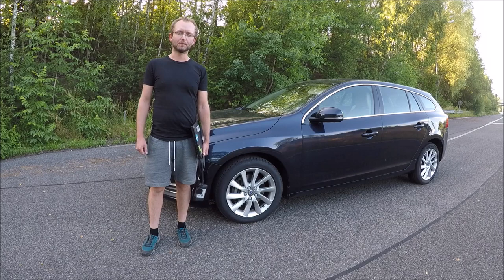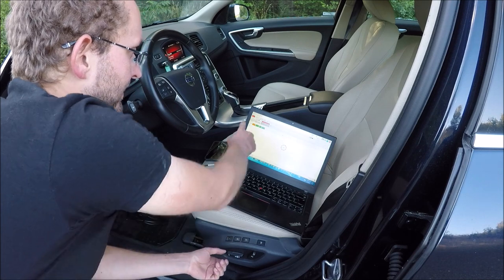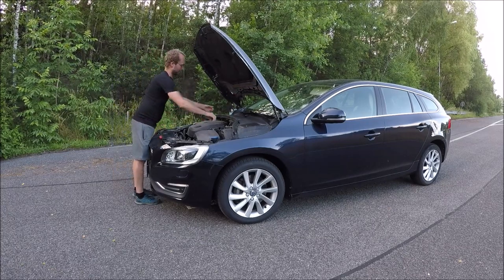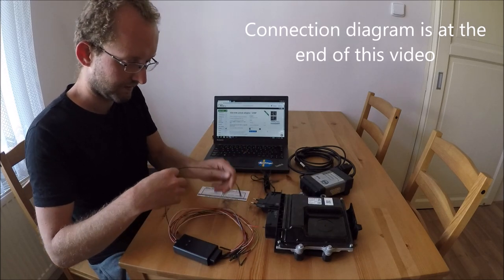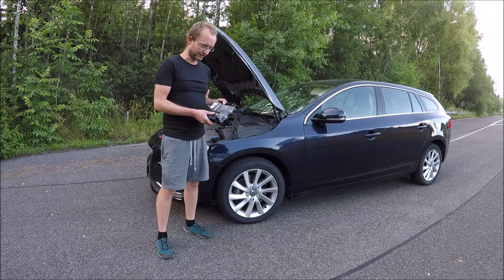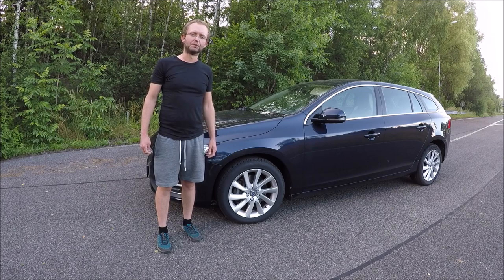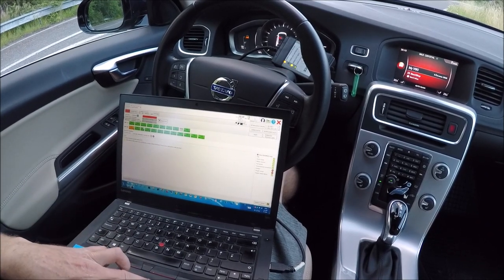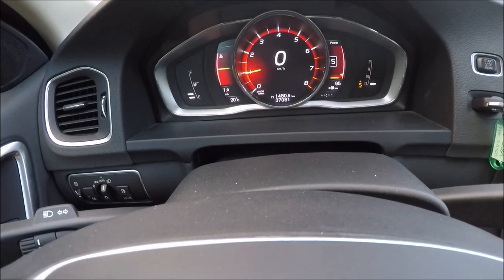Volvo V60 T6 MY 2018 tuning with VDASH - D5T5.com / VEA 4-cyl 2,0T / Acceleration TEST 20-140 km/h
How to tune this type of cars with VDASH and your DiCE or any pasthru device.
How to unlock VEA ECM on the bench.
Acceleration test before and after tune!